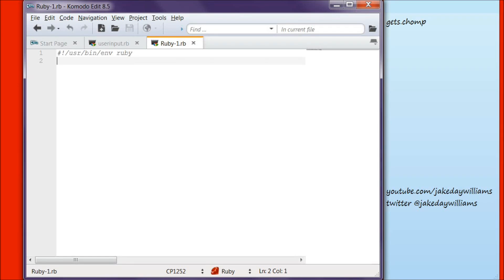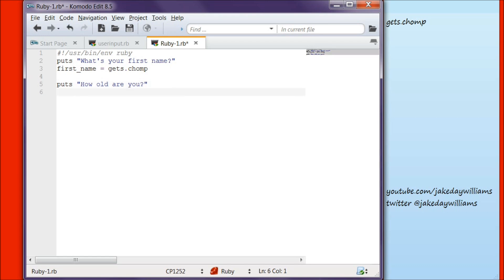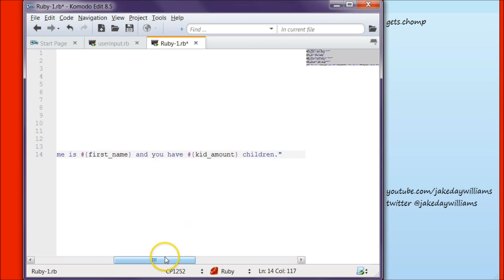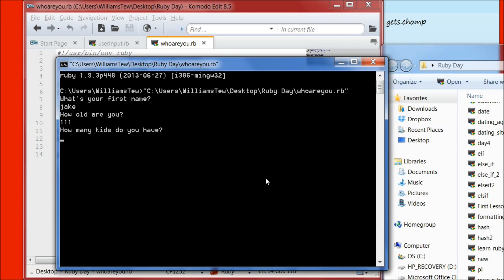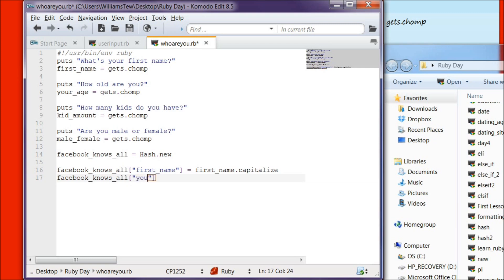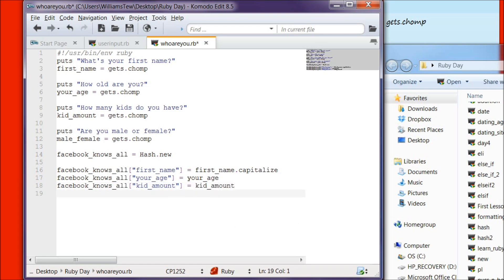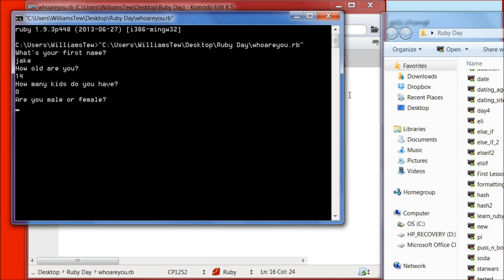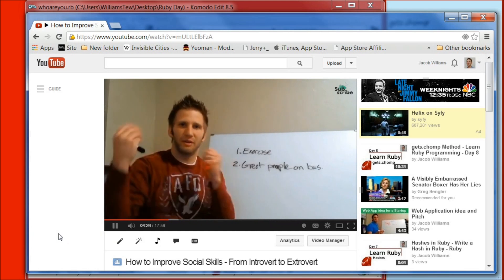Ruby Programming - 9 - More on Hashes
We're going to revisit hashes today. We're going to use the gets.chomp method to take user inputs and put them into our hash.